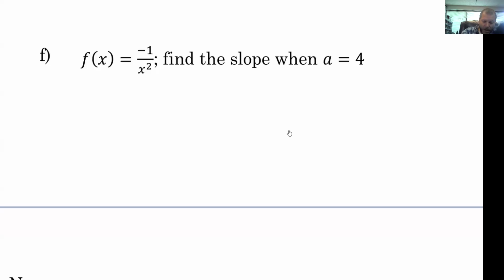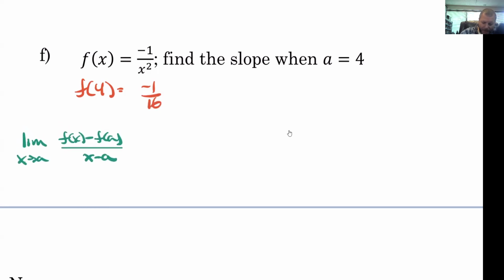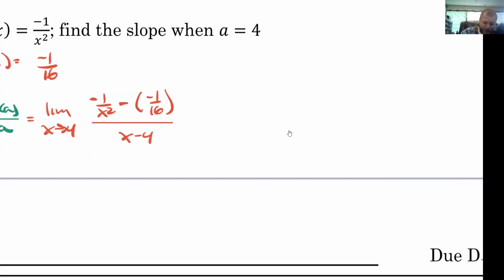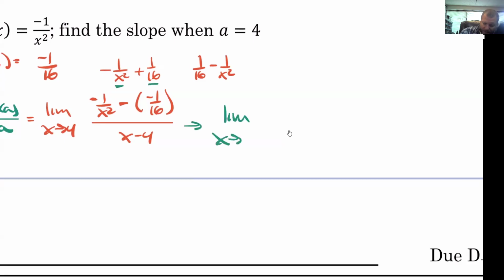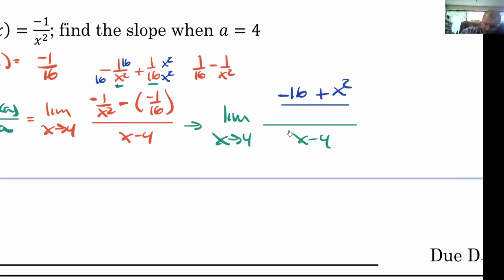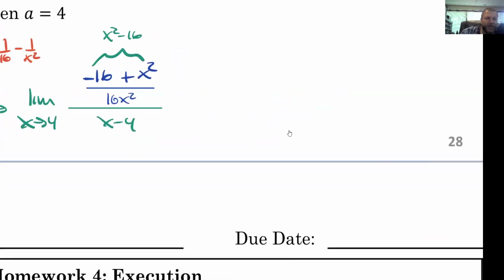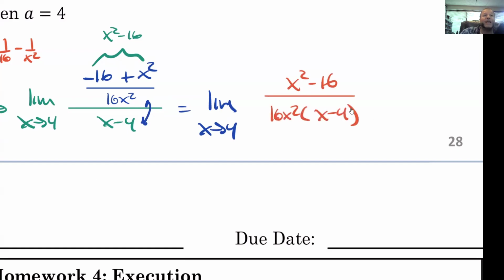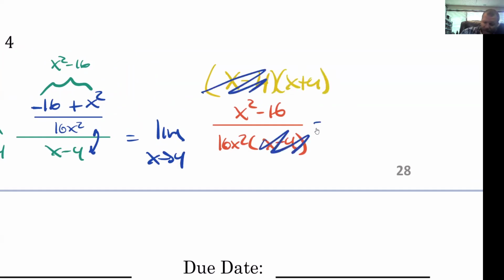HW4 Rates of Change Q4f